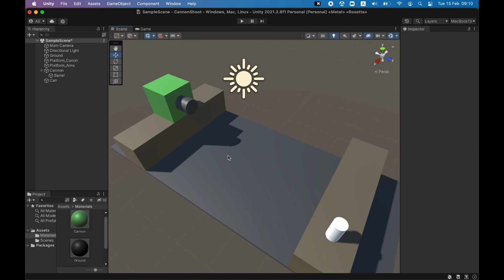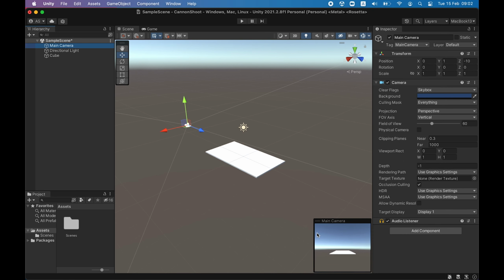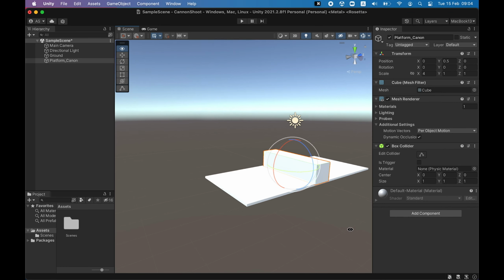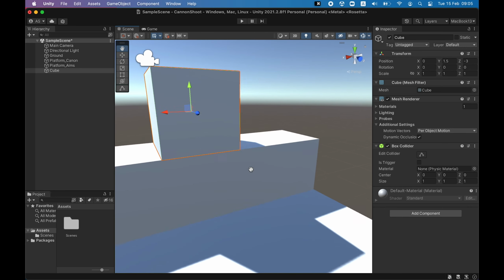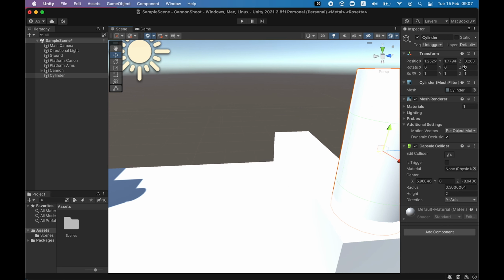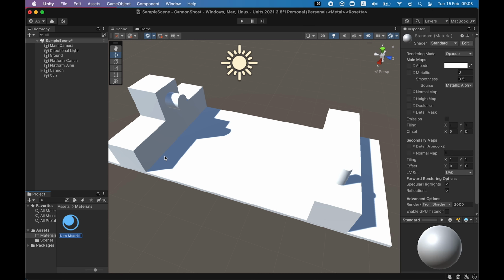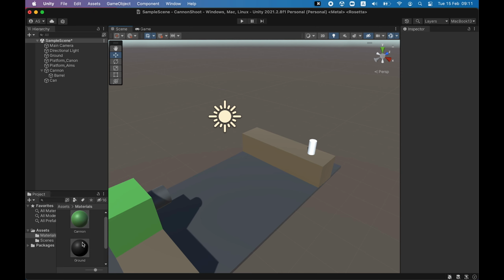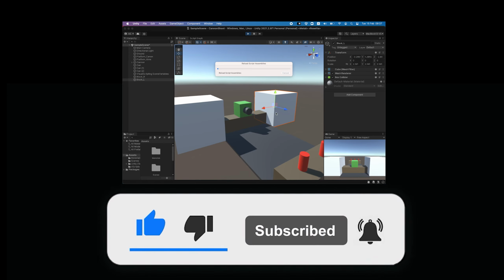Cannon Shooter Game: 01 Level Design [ Unity Visual Scripting For Beginners, Unity 2021 ]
In this 3 part tutorial we will learn how to make simple Cannon Shooter 3D game in Unity 2021. First part Level Design is about creating a level.